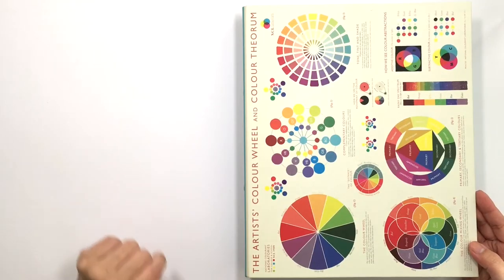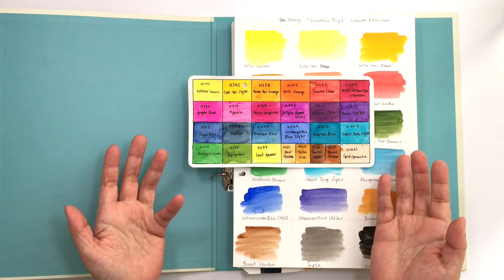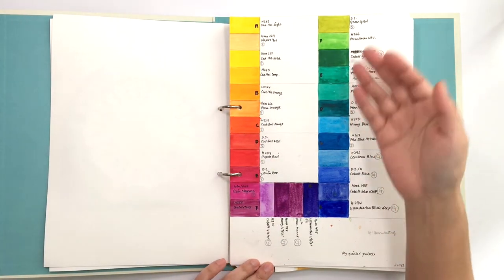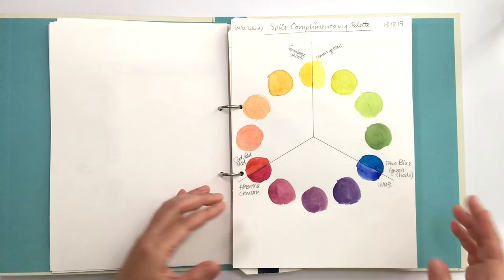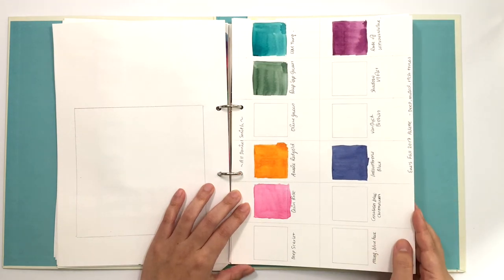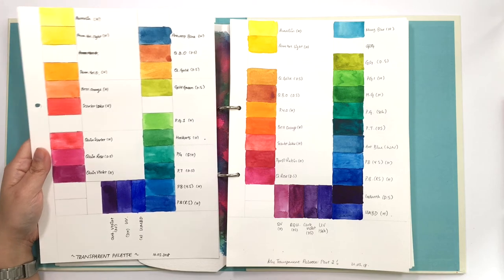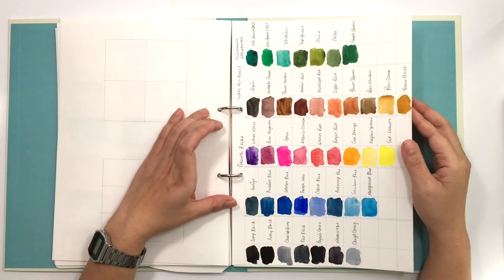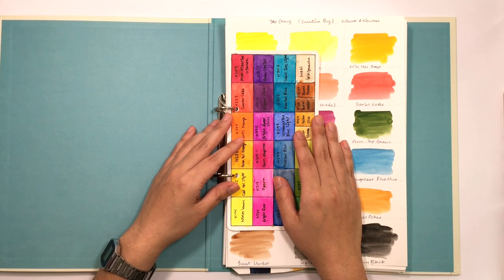Artists' watercolor Palette Journal Flip Through | Watercolors Swatches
A look into my favourite folder - the watercolor artists' palette. I love discovering each artist's color selection and how they lay the colors out in their palette. Lots of swatches from artists who love watercolors.

*** Mentions ***
+ A4 folder with colour theory

*** Shop ***
Original abstract paintings